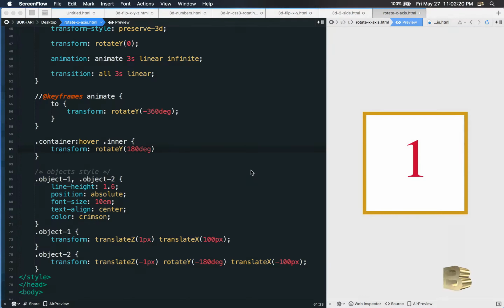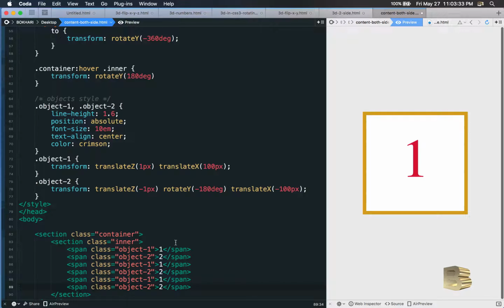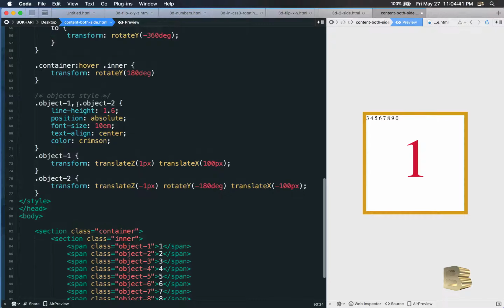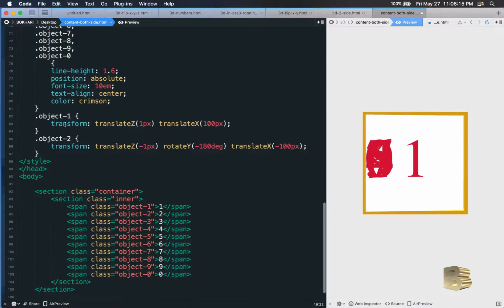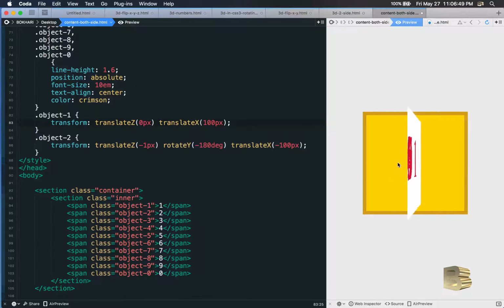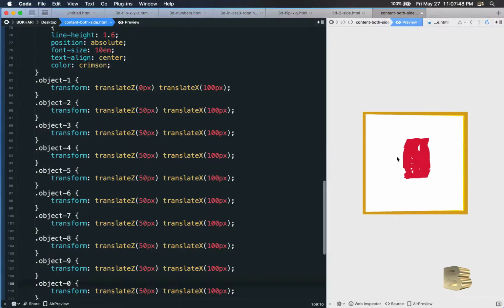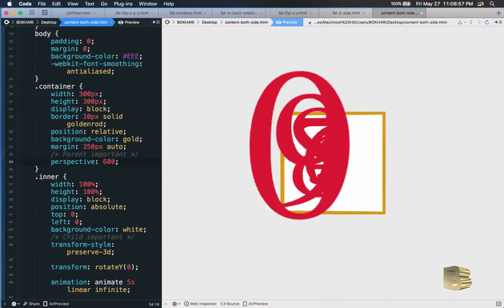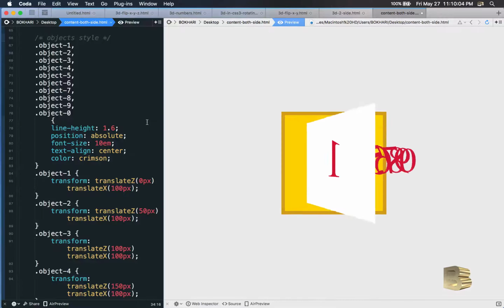3D in CSS3 - 3D Stacking Concept 4/6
3D in CSS3 - 3D Stacking Concept 4/6

This is a Project called "3D in CSS3" where I'll share with you and show you the techniques of 3D effects in CSS3. If you learn, understand and master the techniques of "3D in CSS3" project series videos that I'll be teaching you in, You'll be able to create amazing! User Experiences (UX) for your next web projects and assignments.

So, if you are interested in learning and mastering the techniques of 3D in CSS3, discover the 5 series videos of the course called "3D in CSS3".

Hi,
This is 3D in CSS3 Project video Number 4/6. In this video tutorial we'll be learning 3D Stacking Concept.

Thank You for taking your time with me.

Thank you for your continuous support and Love.